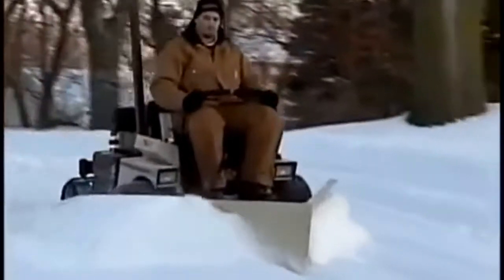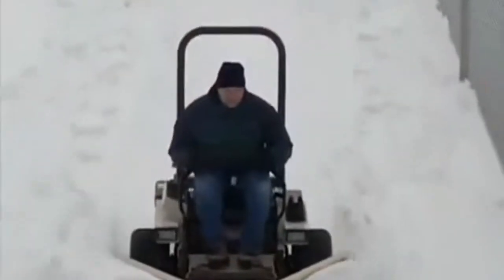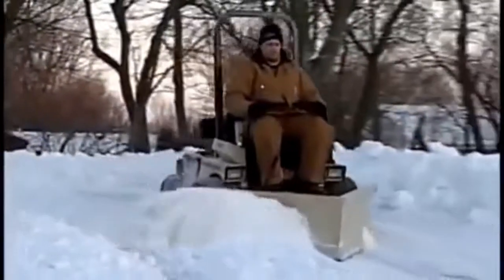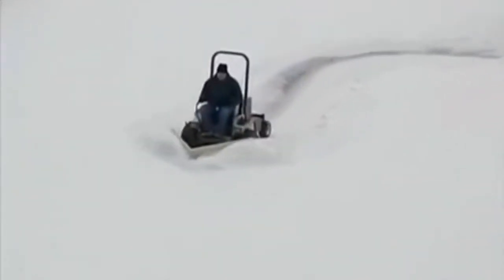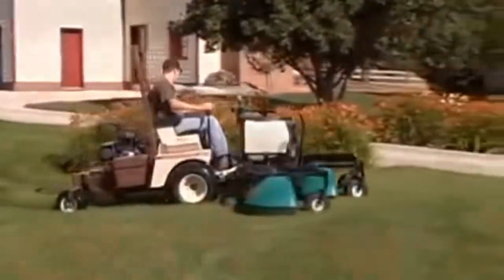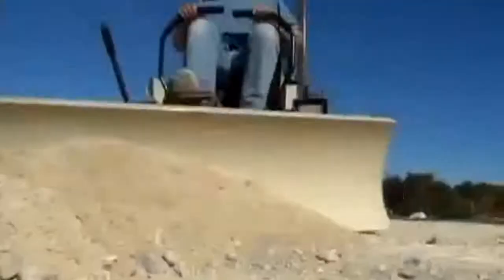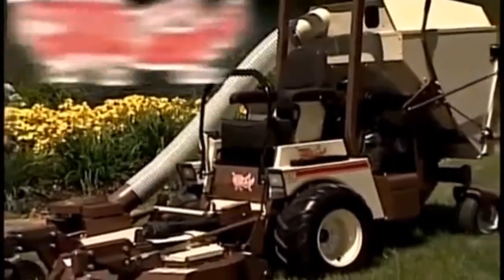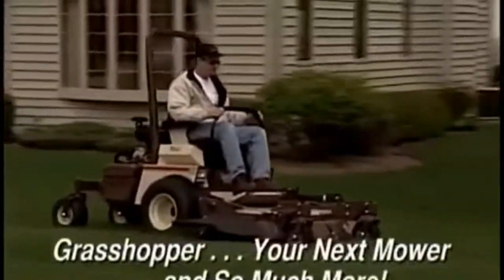Grasshopper's V-Plow Attachment Makes Ground Maintenance a Breeze!